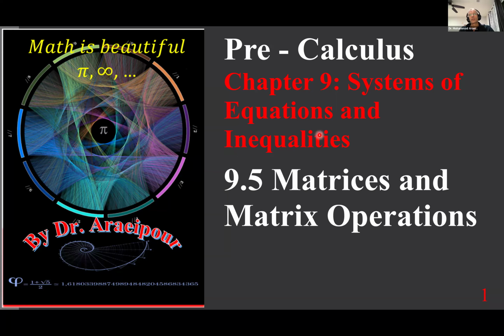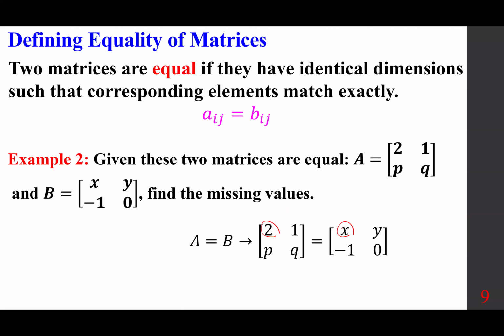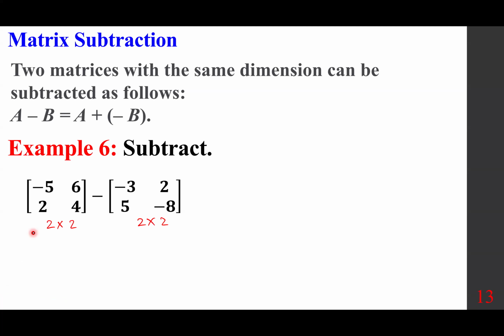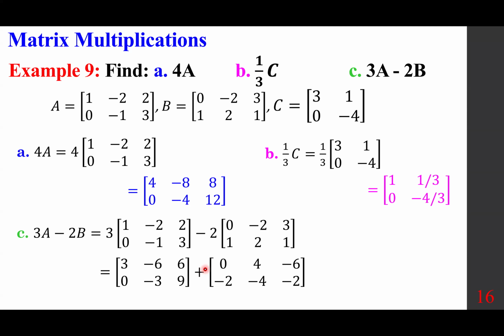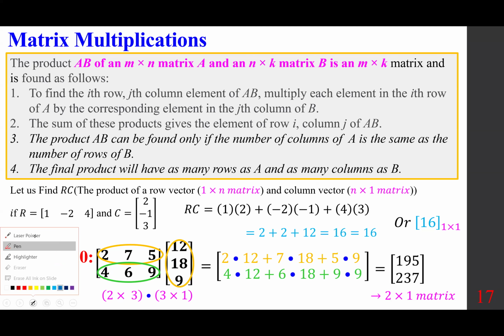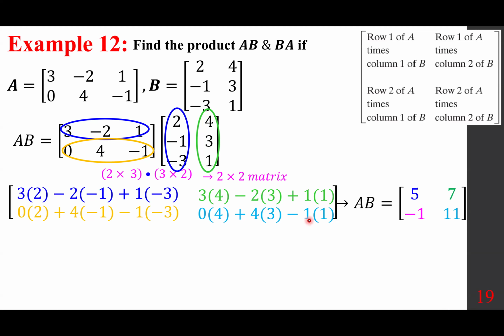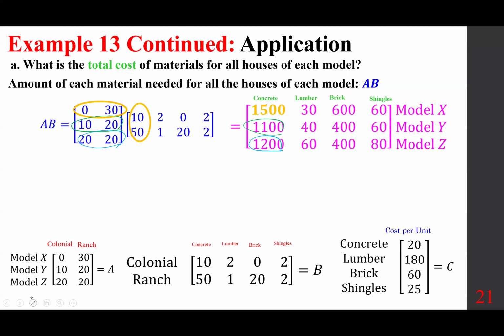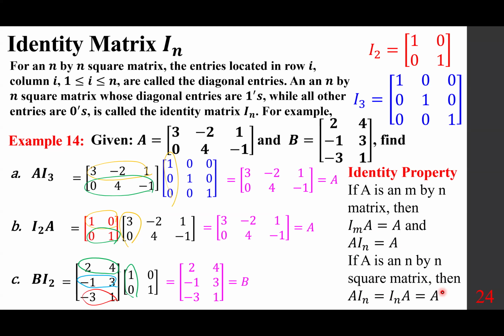2024 Fall Sec 9 5 Matrices and Matrix Operations